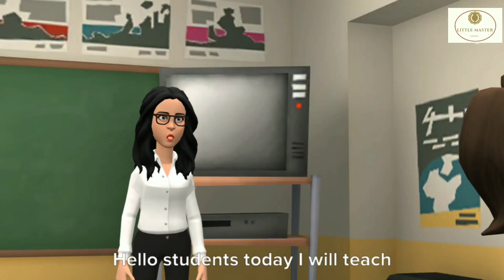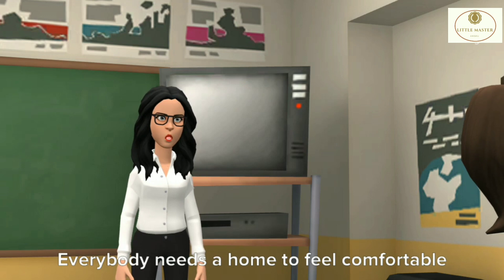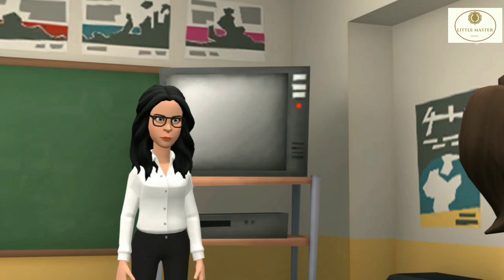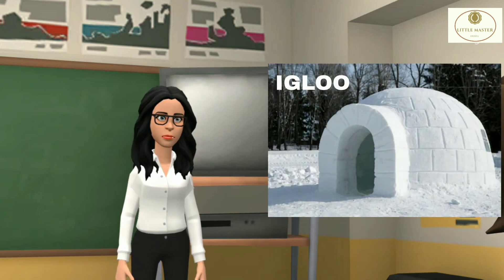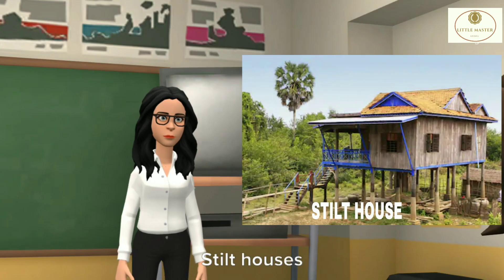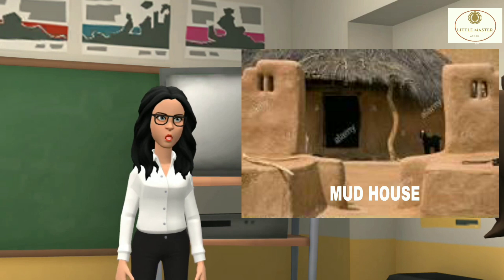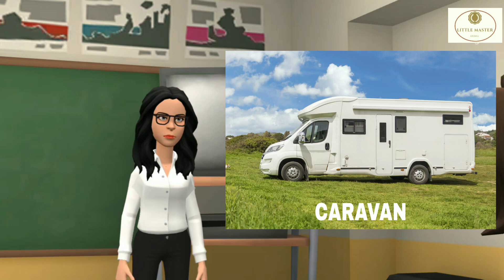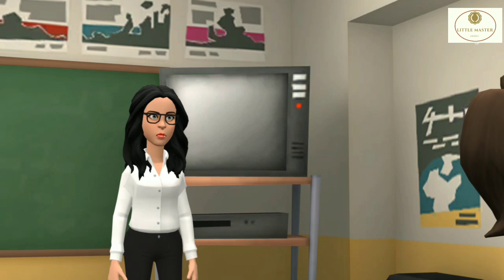SUBJECT- EVS II TOPIC- AN IDEAL HOME II CLASS-3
This video is of subject Evs , topic an ideal home for class three. This will much helpful to understand the subject topic.